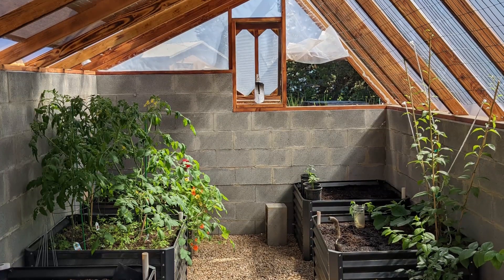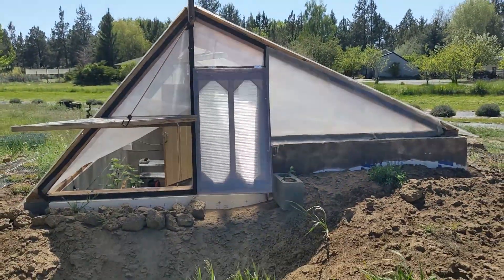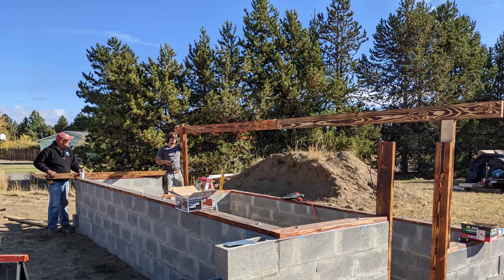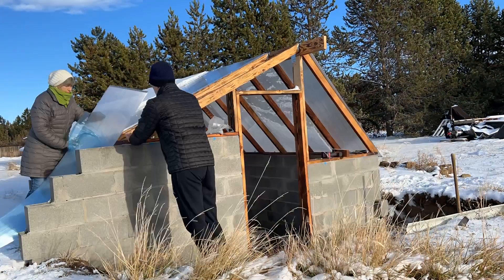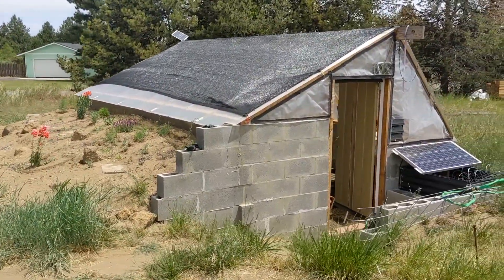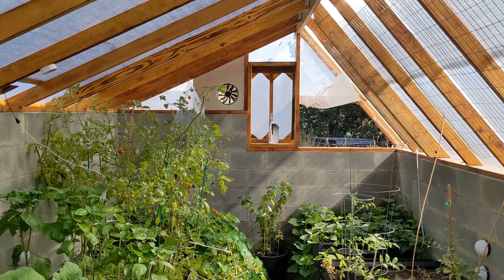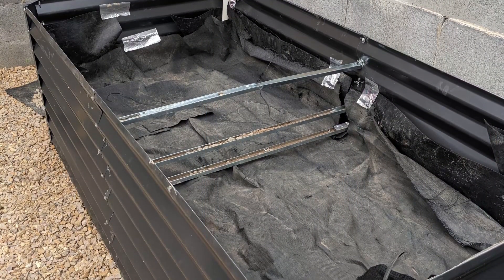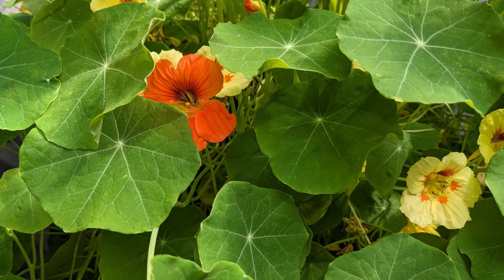Walipini Build Part 4 - Roof and Ventilation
In this video I show the build of the roof structure of the walipini, including design, materials and what I would have done differently.